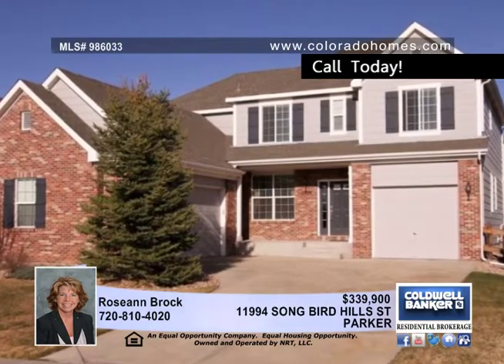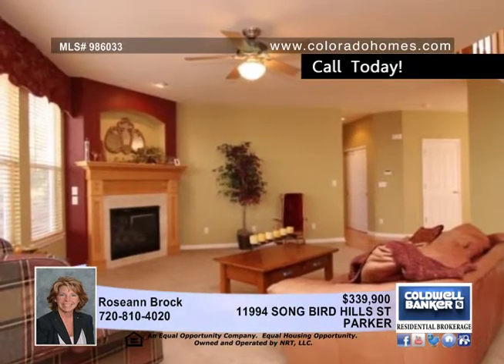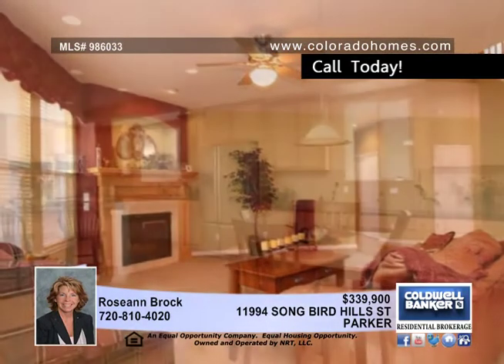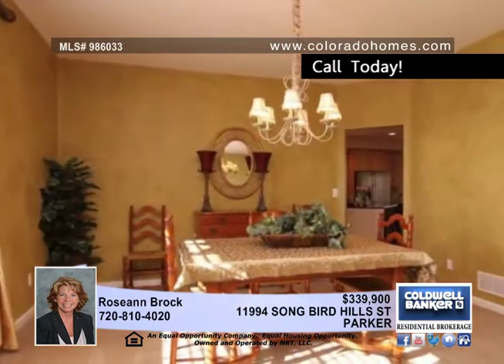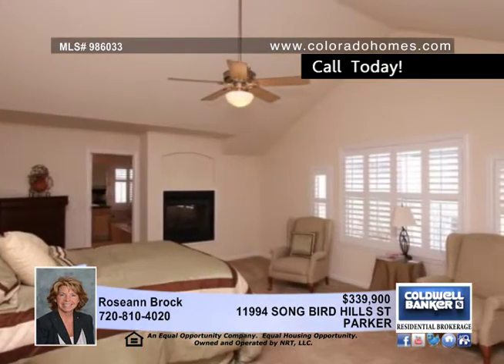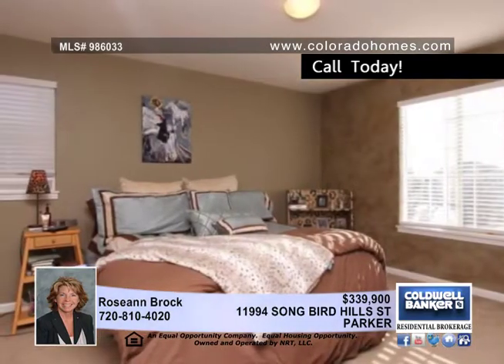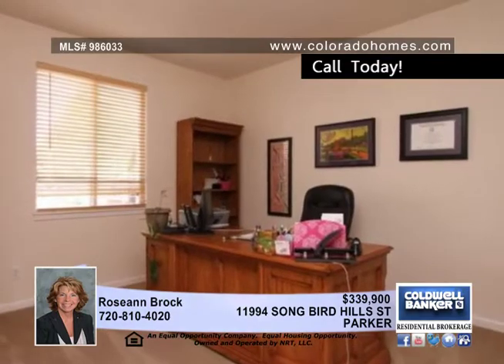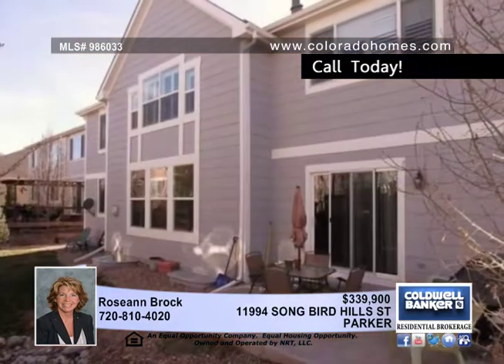Home for sale in PARKER, CO | $339,900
Value Plus! Spacious kitchen, Upgraded SS Appls - Stay!*Granite*Breakfast Room*Cntr Island*Gas Cooktop*ML Family*Open Concept*ML Study &amp; Dining*Incredible Mst Suite W/Firplc*His/Her Vanity*Plnt Shutters*Sitting Area*Huge Wlk In Closet*Maint Free Bk Yard